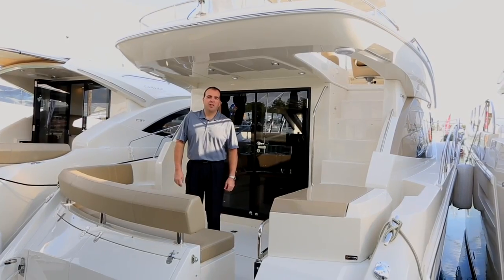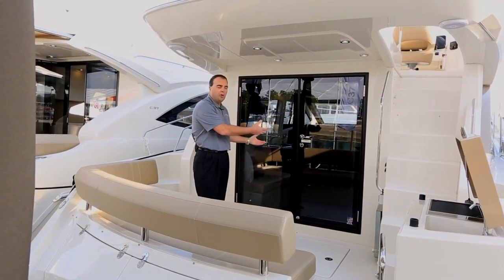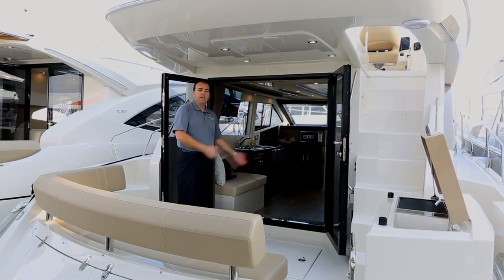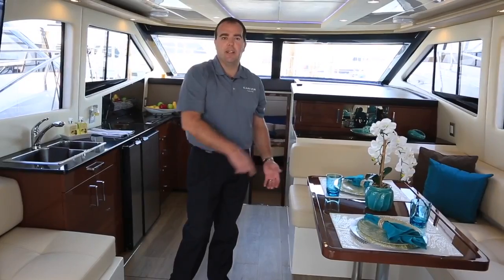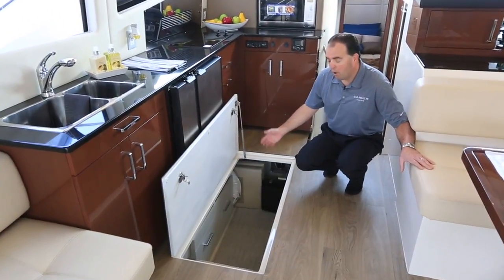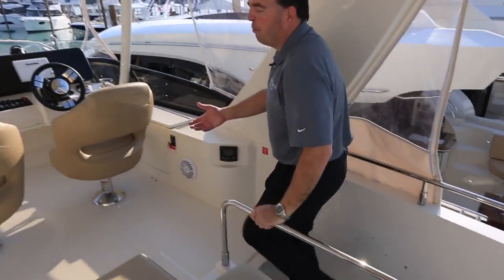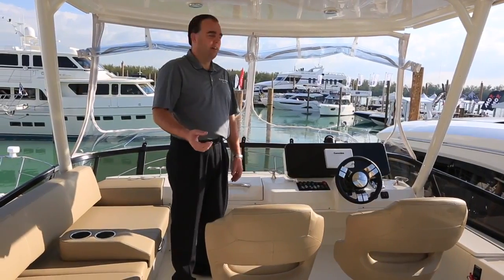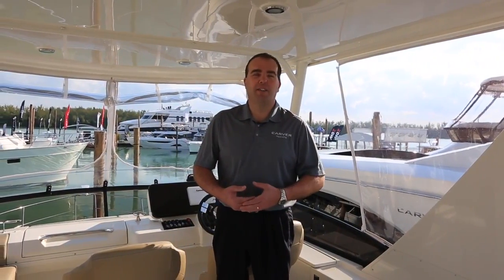Carver Yachts C40 Command Bridge Walk-through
Whether you're marveling at the view from the command bridge, savoring a family meal or watching a movie in the gracious salon, or taking advantage of the cockpit's built-in seating for a visit with friends, the C40 Command Bridge will allow you to embrace the real spirit of adventure on the water - without compromising comfort or style.